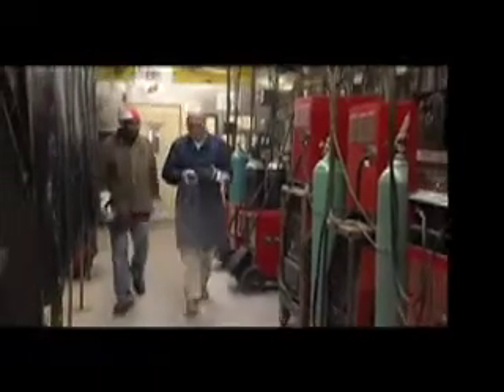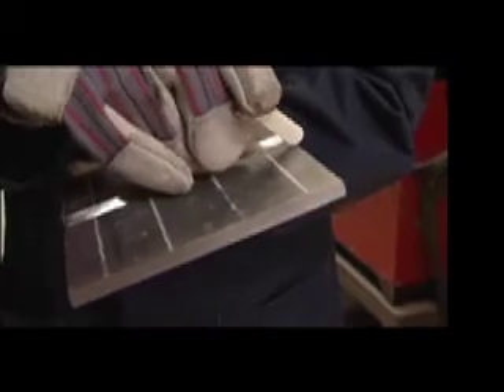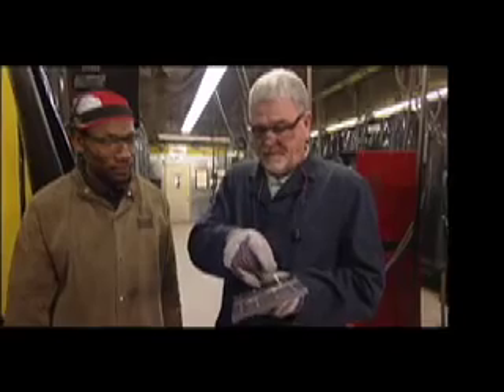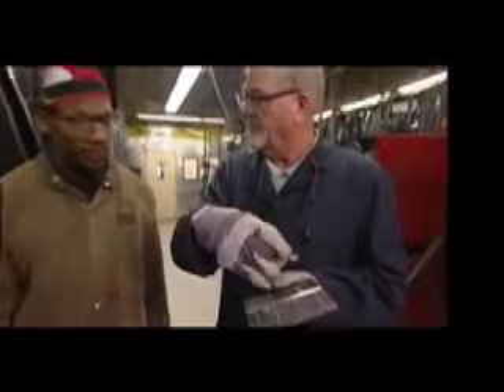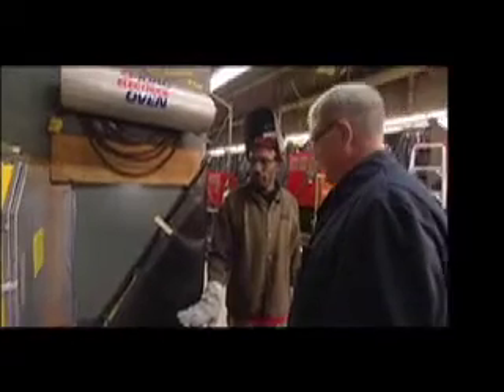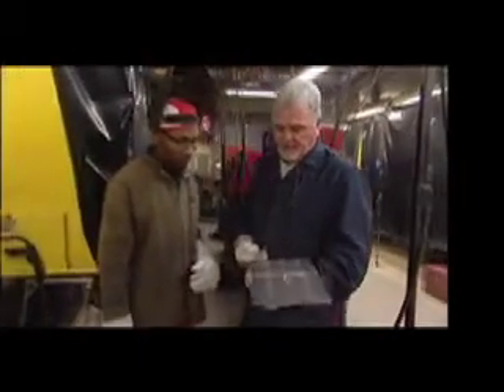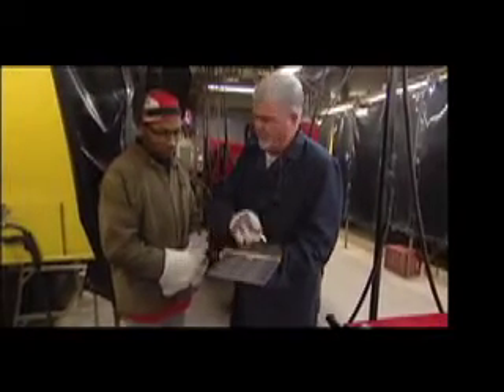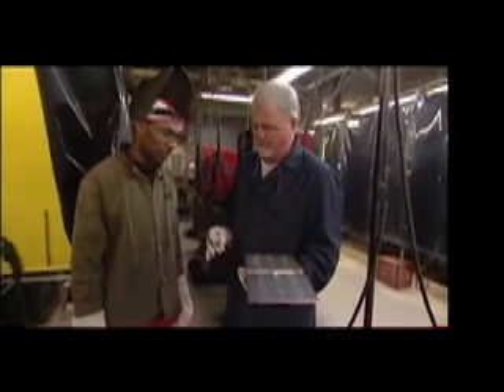CWB Video Part 2 of Four. Preparation for Welding to CSA W47.1.mov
CWB guide for preparation for Shielded Metal Arc Welding, and Flux Core Arc Welding, an explanation of the stop and start welding methods required when testing the skill of a welder to CSA W47.1. The video also includes an explanation of the CWB markings on the test assemblies prior to welding, the storage of electrodes, and safety procedure prior to welding. This is a guide only, and does not cover all the details necessary for a successful qualification. Please refer to CSA W47.1 Certification Guide Documents. For additional information, contact CWB at 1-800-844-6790